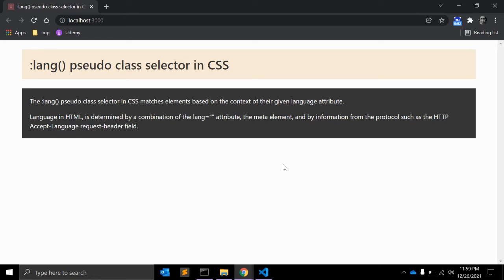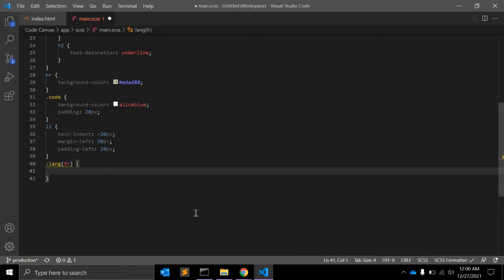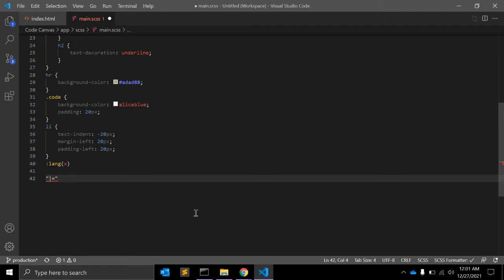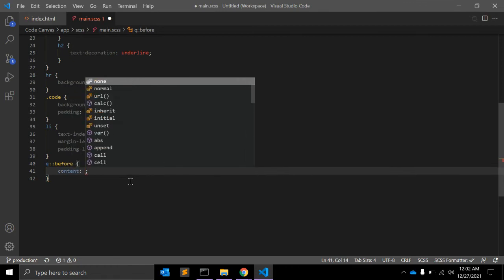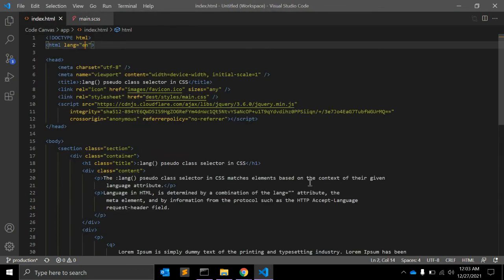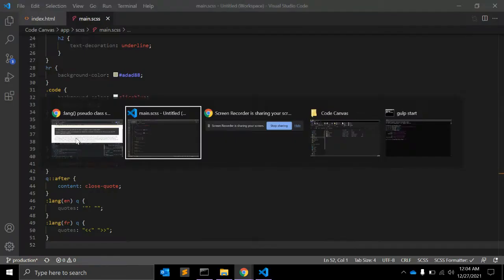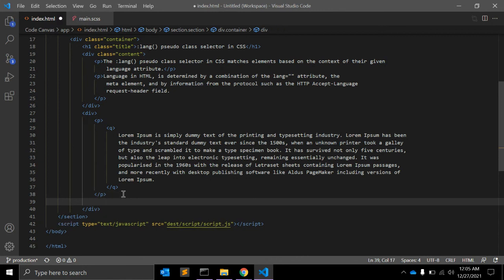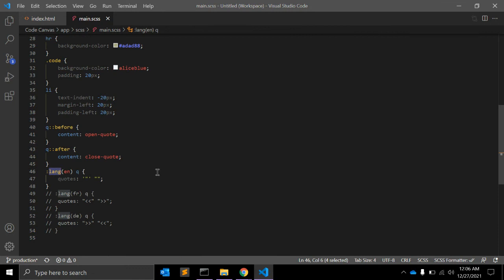:lang() Pseudo Class Selector In CSS Explained !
The :lang() pseudo class selector in CSS matches elements based on the context of their given language attribute.

Language in HTML, is determined by a combination of the lang="" attribute, the meta element, and by information from the protocol such as the HTTP Accept-Language request-header field.